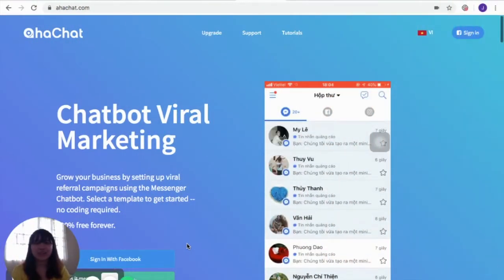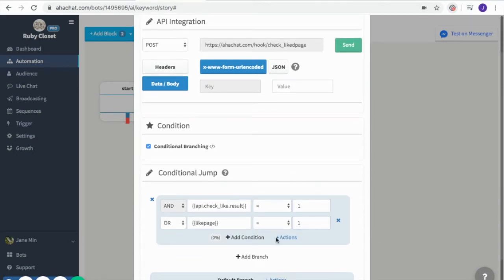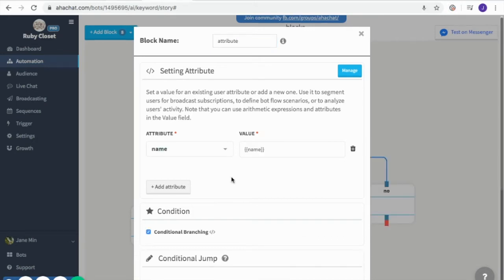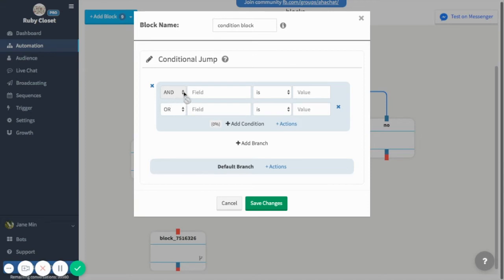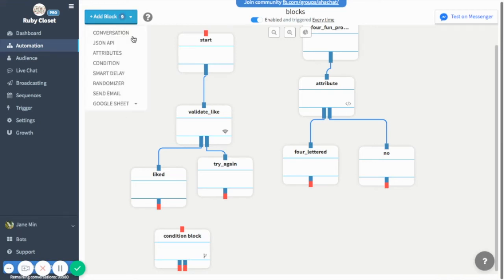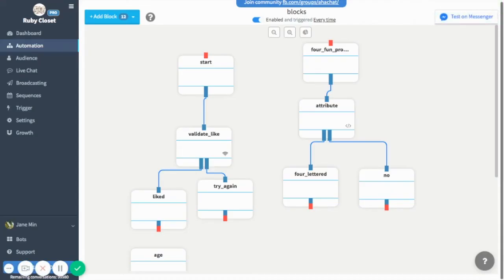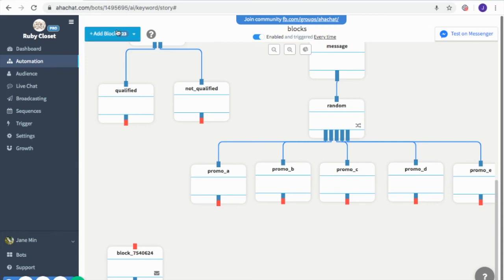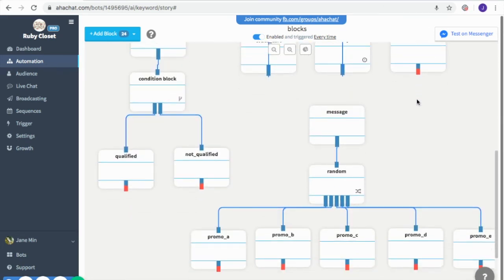Block Types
In this video, you will learn the different types of blocks that can be used in a flow.

The most common type of block that is being widely used is the ‘conversation’ block. In this, a user can edit the possible flow of conversations as well as the expected response. However, aside from this, there are multiple blocks you can use to improve your bot’s intelligence.

By learning how to use each block, you will be able to incorporate it into your flow to create a successful template. This template can be used in validating consumer’s response, storing information, and saving pre-created attributes. If used properly, it can help you boost your bot’s audience interaction.

Key points of this video:

a.) Understand the different types of blocks such as JSON API, Attributes, Condition, Smart Delay, Randomizer, Send Email, and Google Sheets.
b.) Discover when to use a certain type of block and how to apply it.
c.) Figure out how to use advanced features to create more interactive bot.